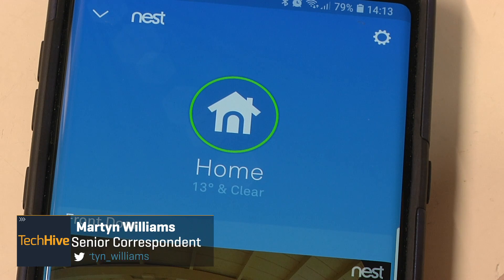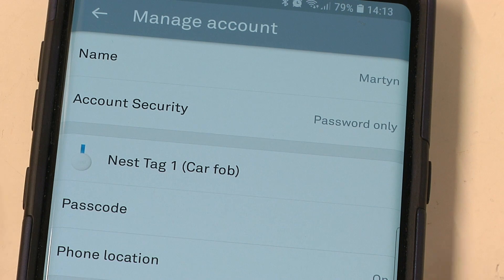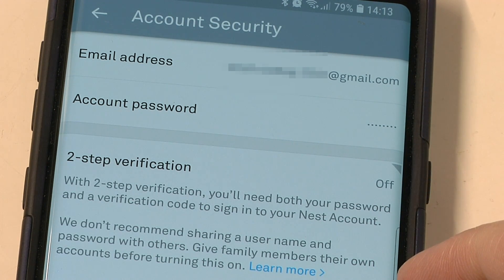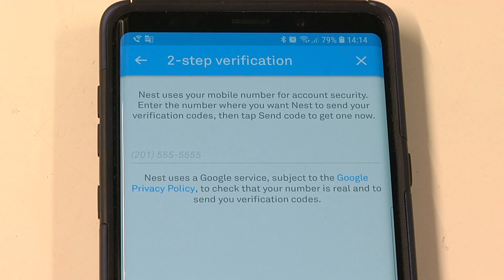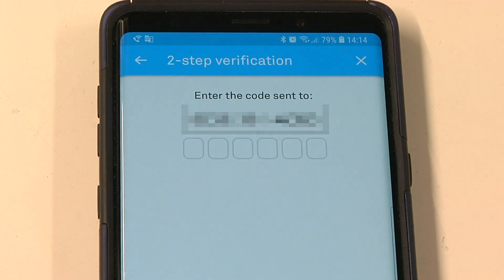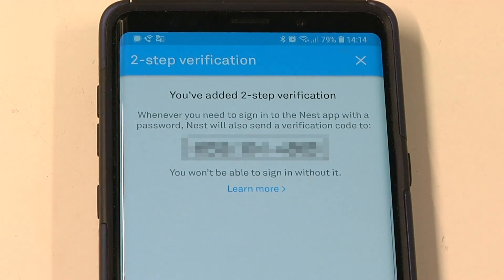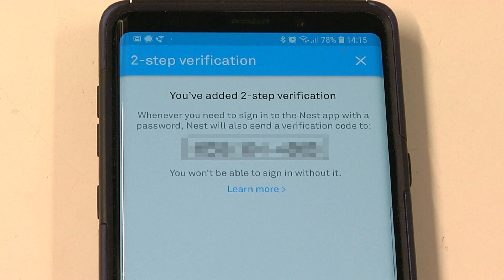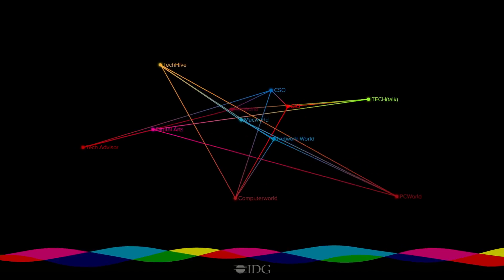How to secure your Nest camera from hackers | TechHive How-To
Set up two-step authentication to prevent hackers from accessing your Nest account. You'll be happy you did.